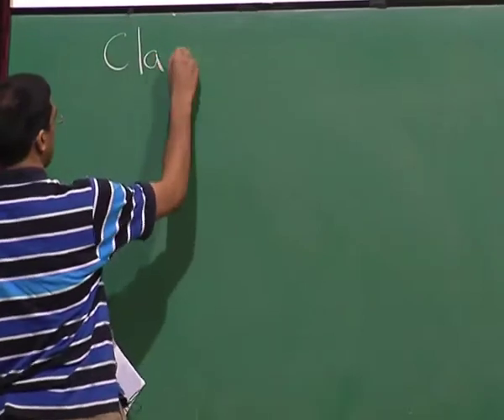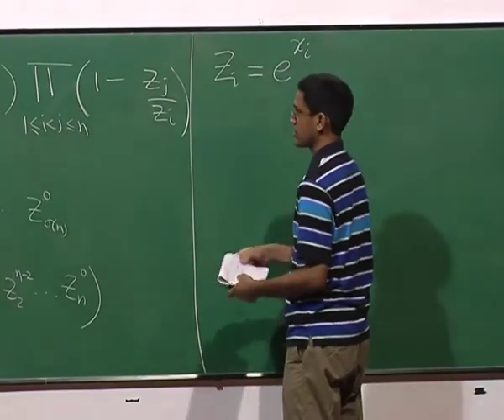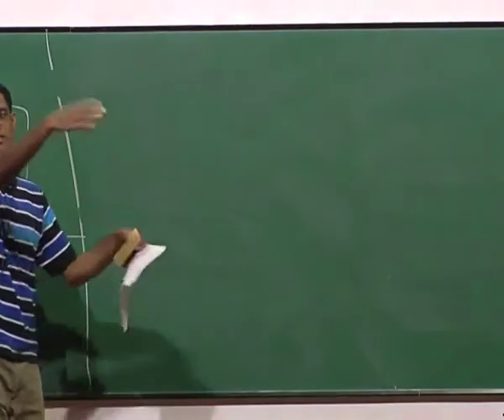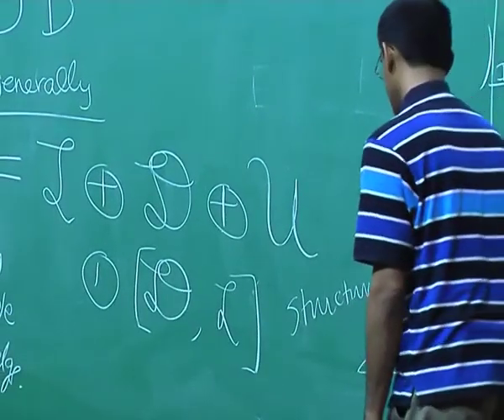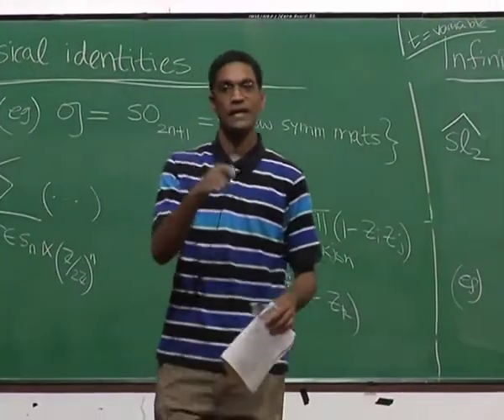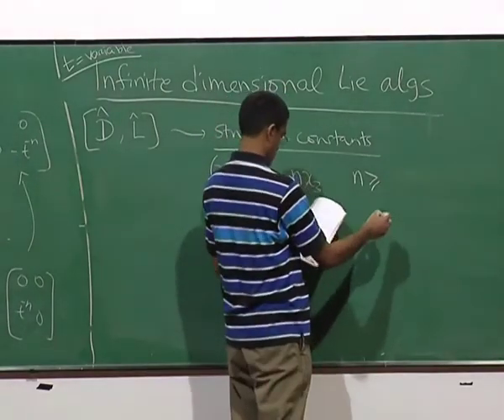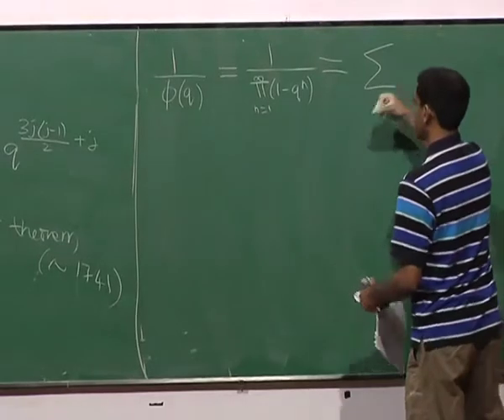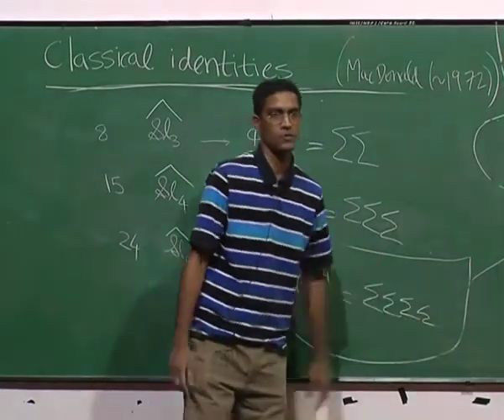Classical Identities and Lie Algebras by S. Viswanath